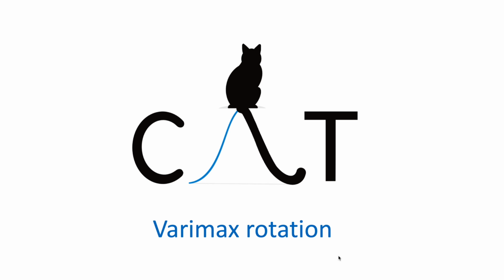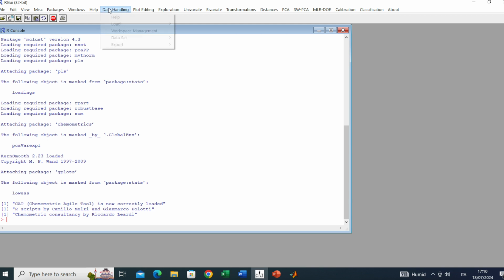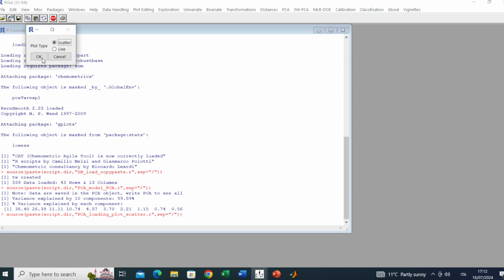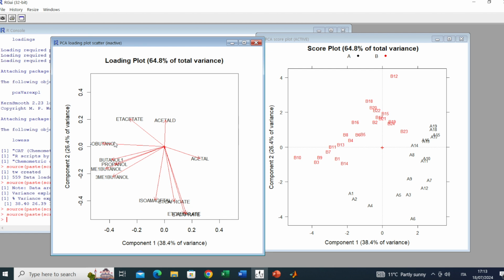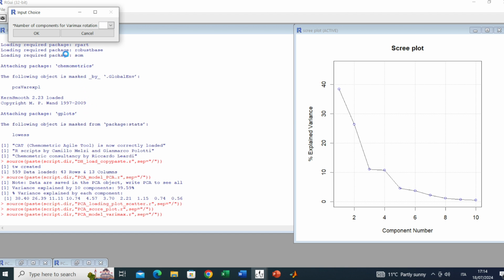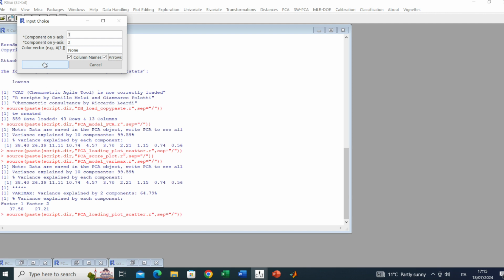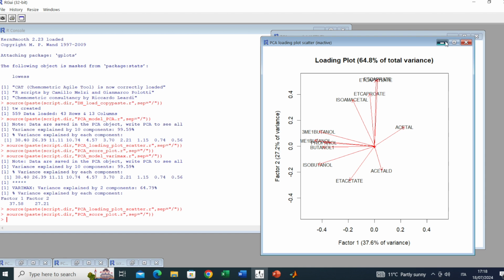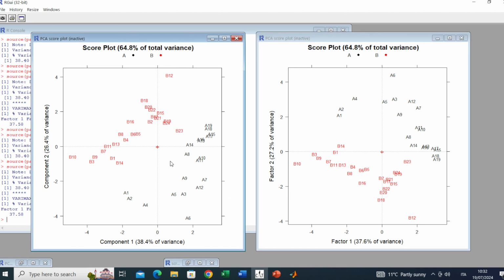Varimax rotation [Manual]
How to do a PCA using CAT? Here is the link to the video:

In this video we will learn how to do a Varimax rotation wit CAT.